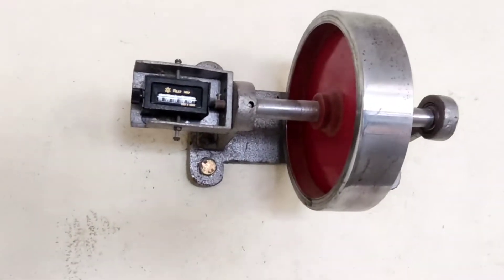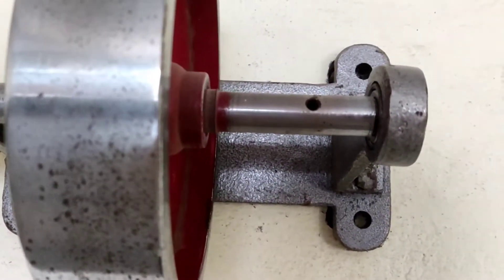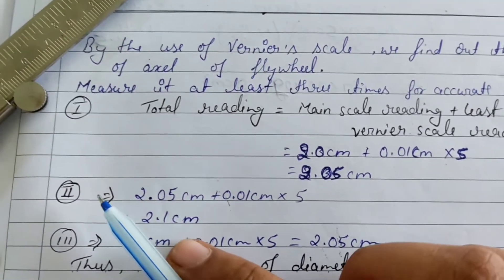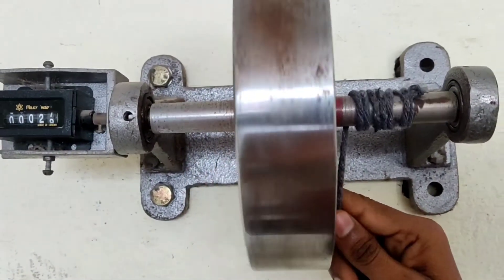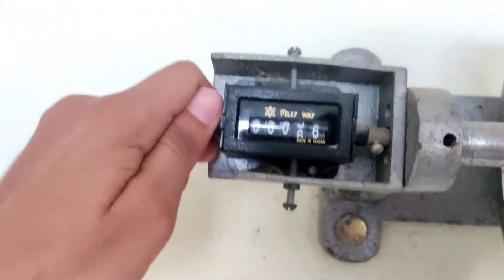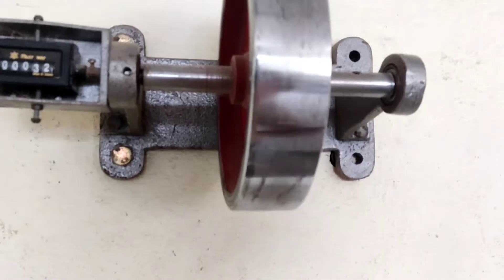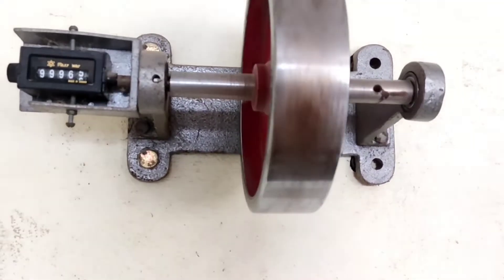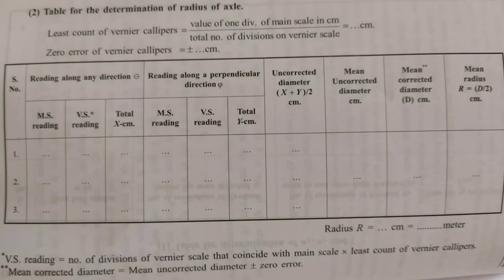Moment of Inertia of FlyWheel | Flywheel Experiment